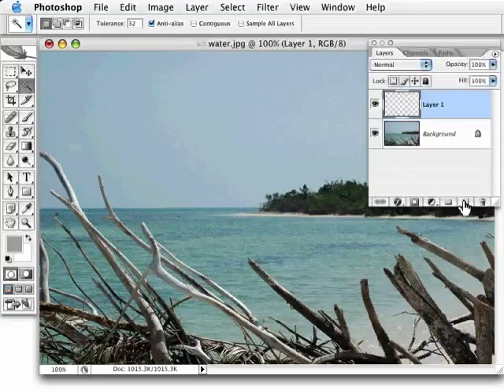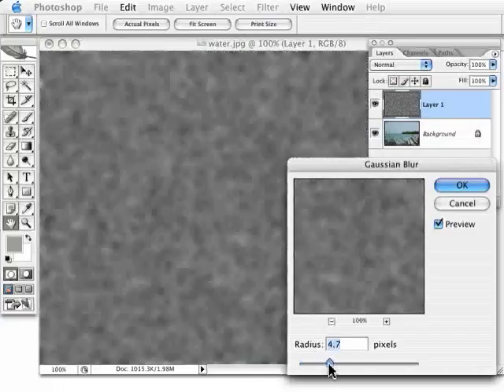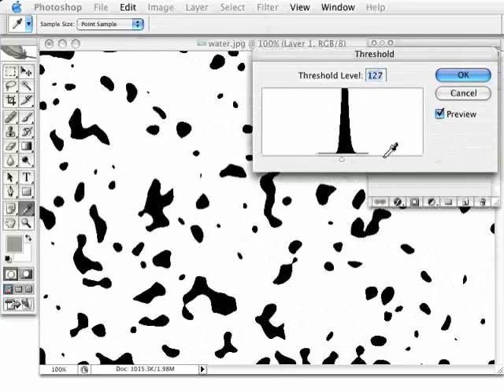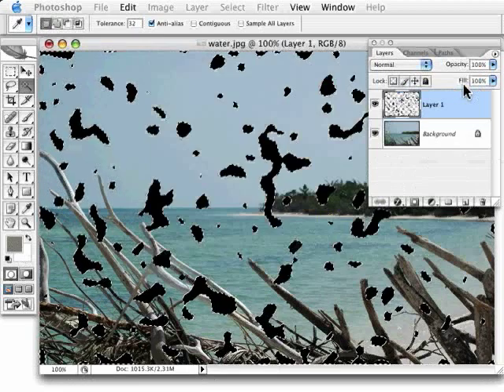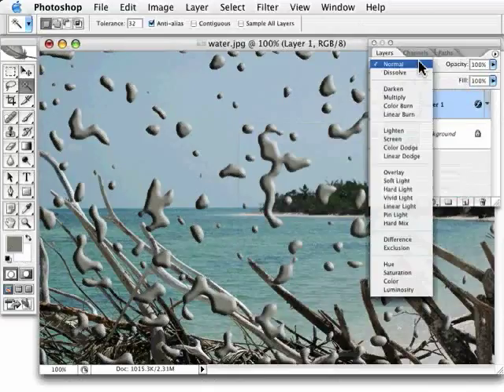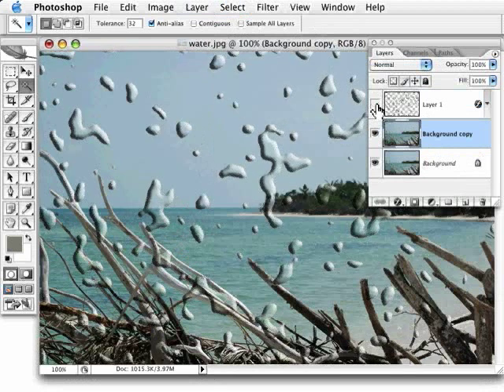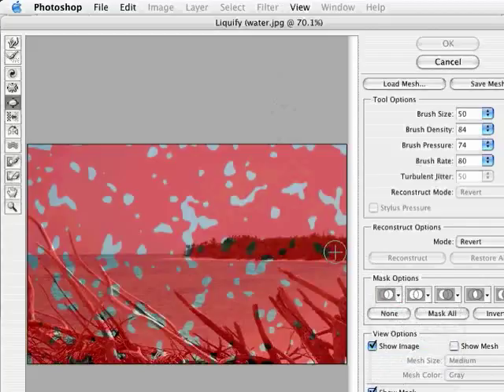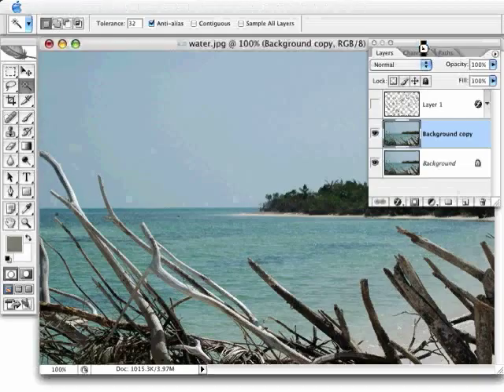Water Drops - Photoshop Tutor